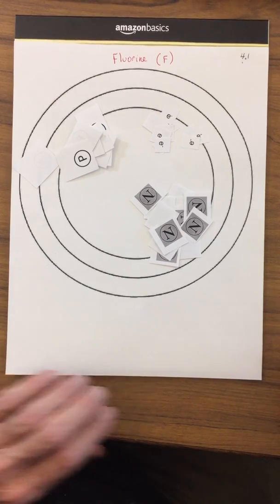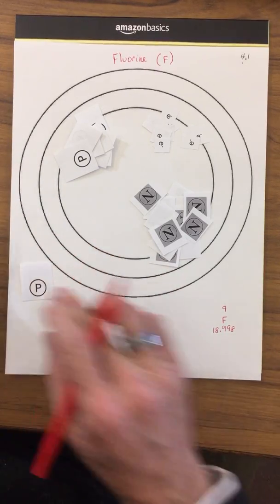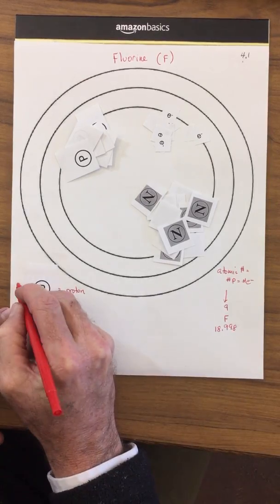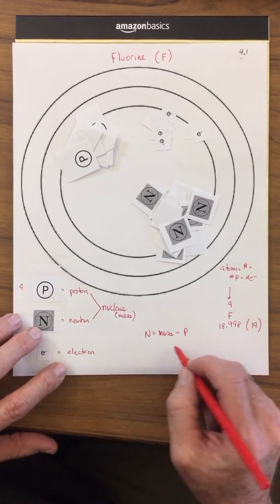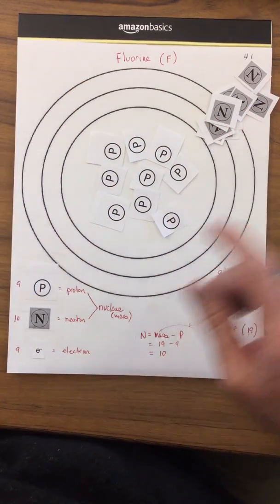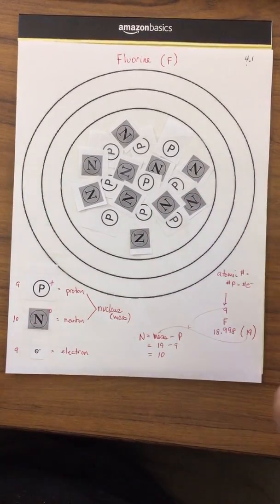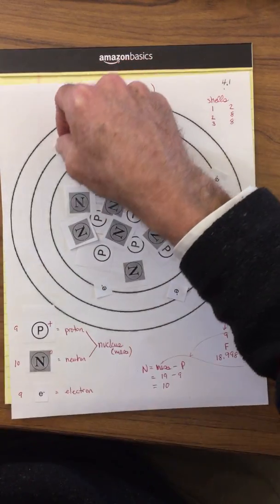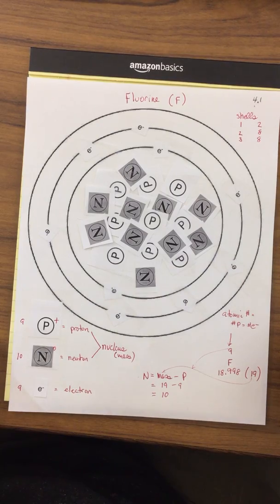Lab 4 1 Atomic Structure